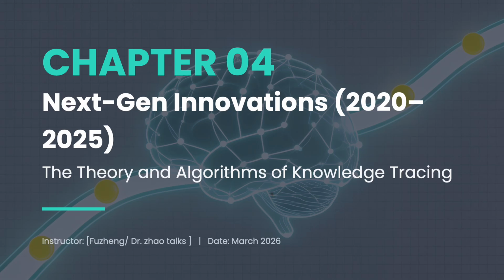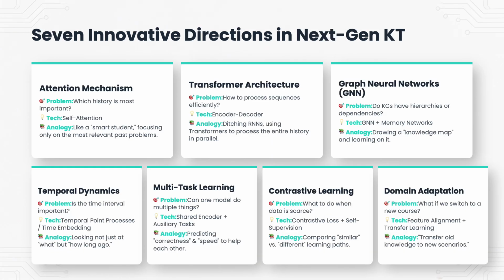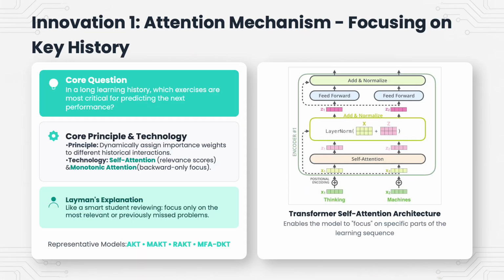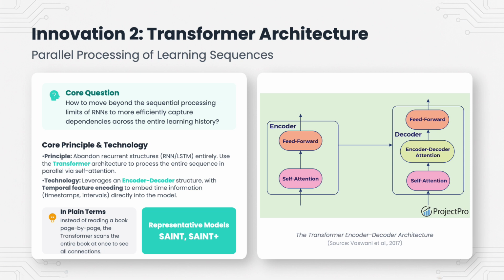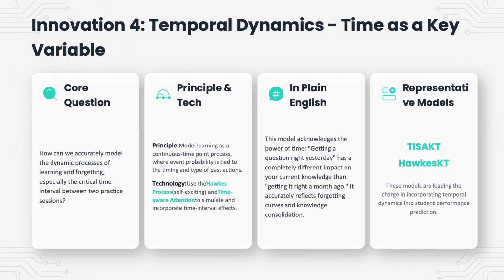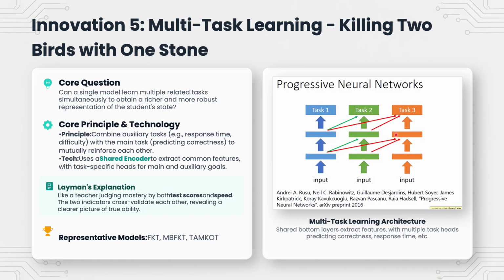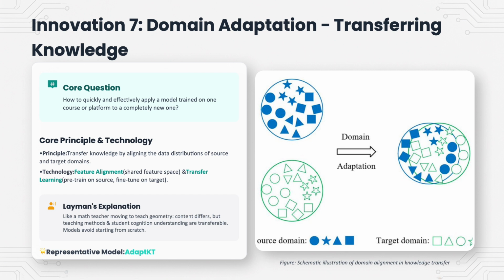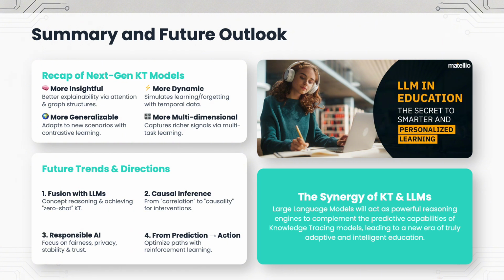Stage 4. The Era of Next-Gen Innovations, covering the exciting developments from 2020 to 2025